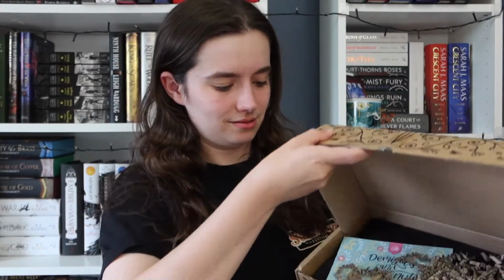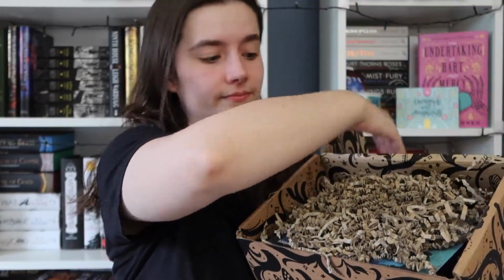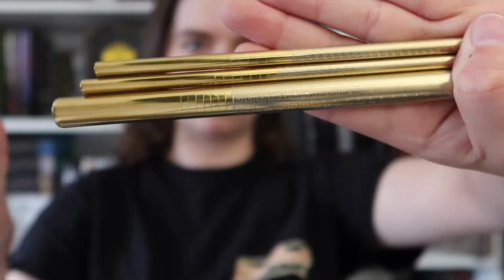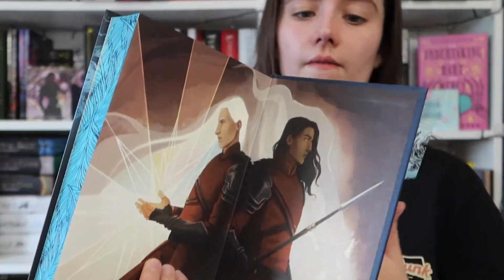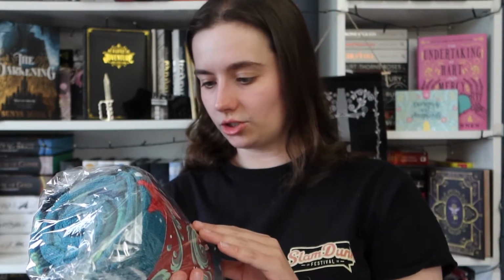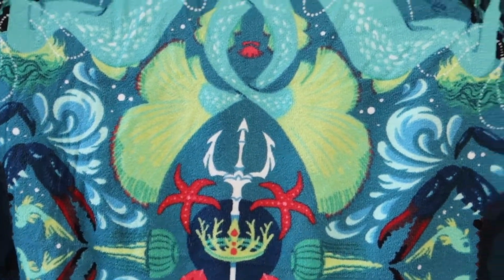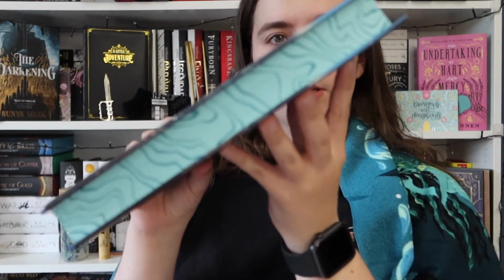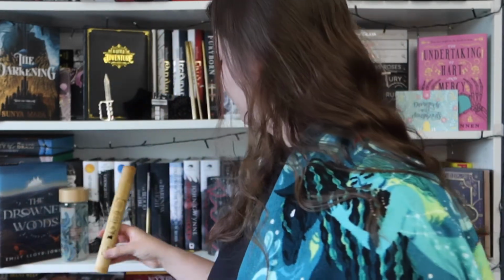Discovering new books! The reason I get book boxes | Book Box Battles July // VEDA2 2022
Hey everyone,

This is why I get these boxes, to get books I have heard nothing about and to find new favourites!